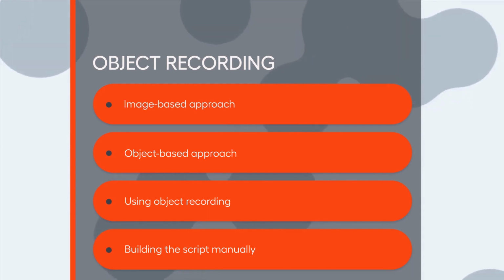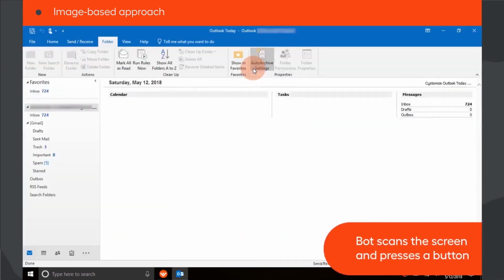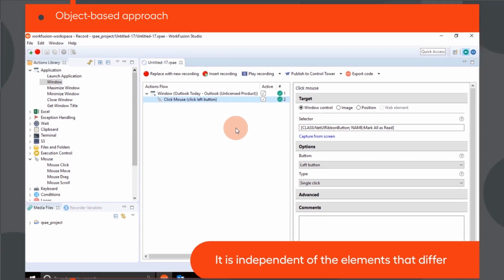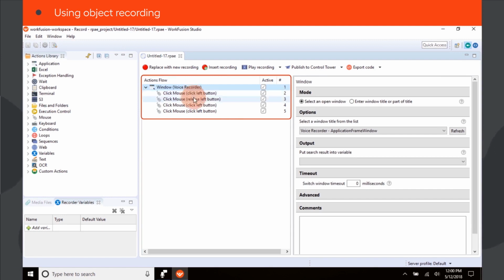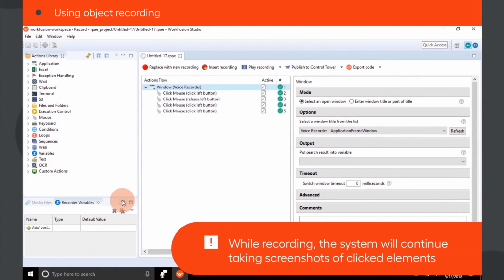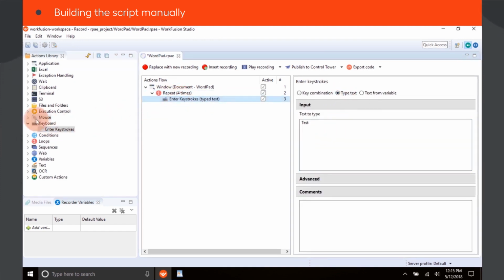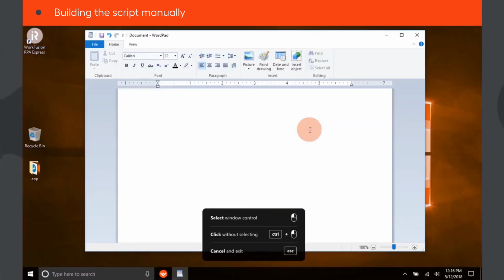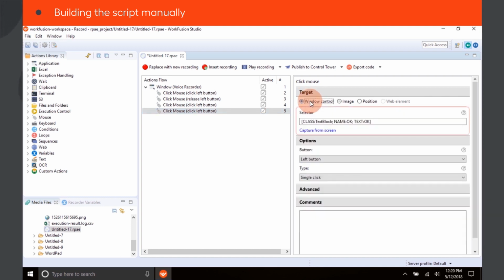Object record RPA